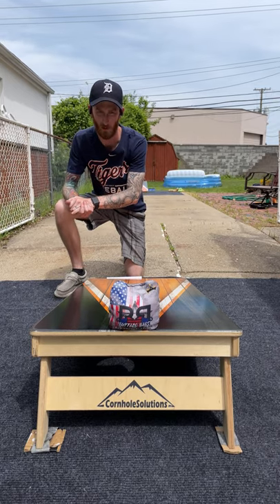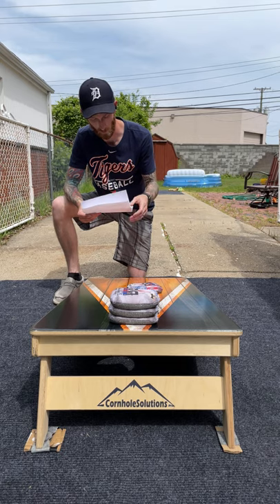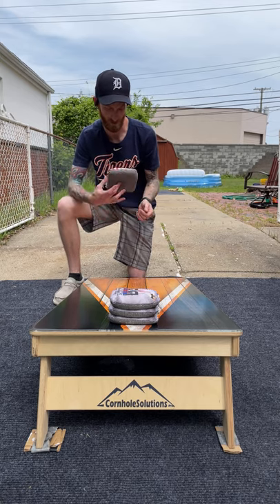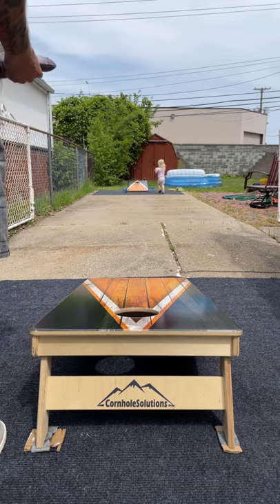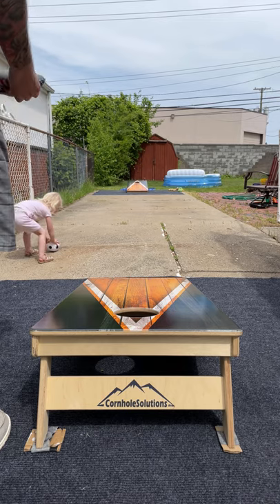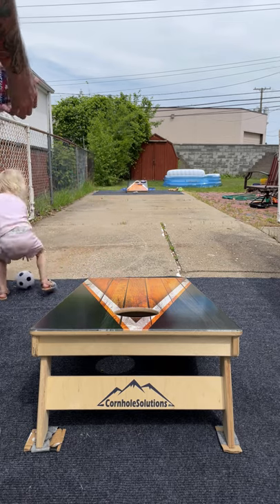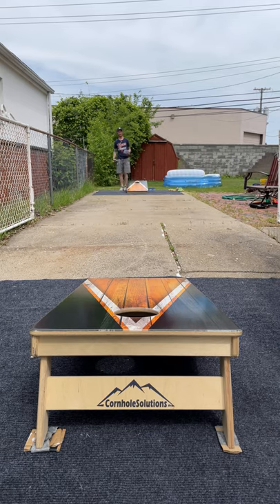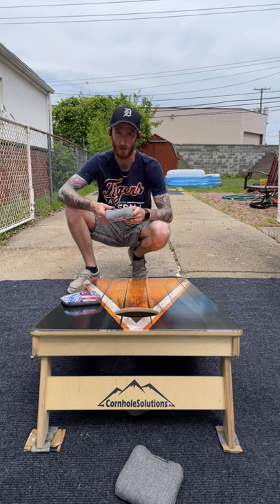Episode 28: Buffalo Bags Conflict Review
Shocker, another great offering from Buffalo bags. Check them out!

Support me!